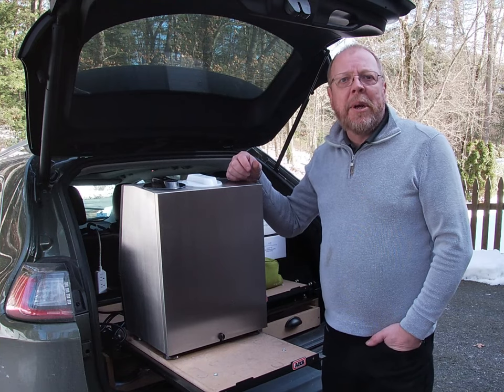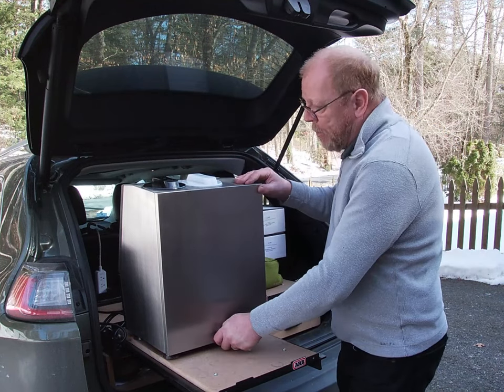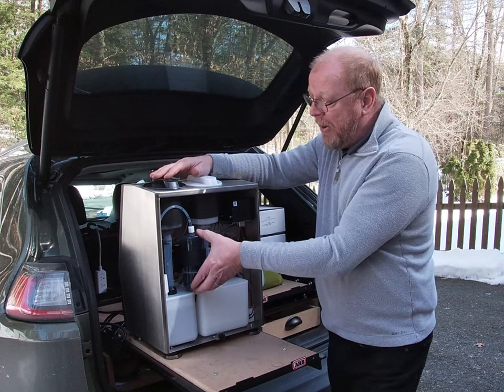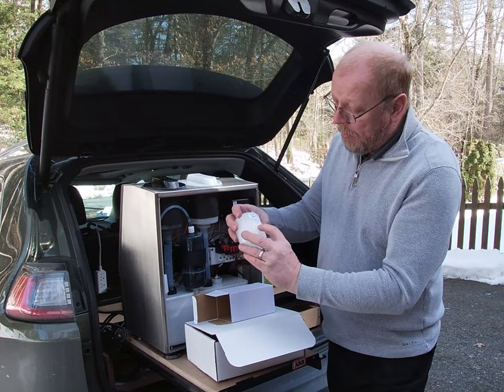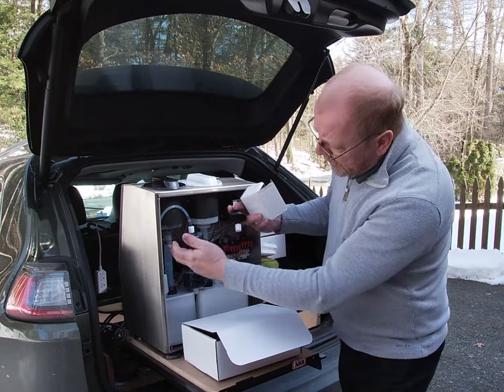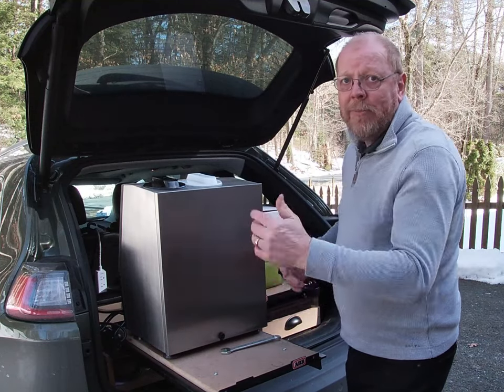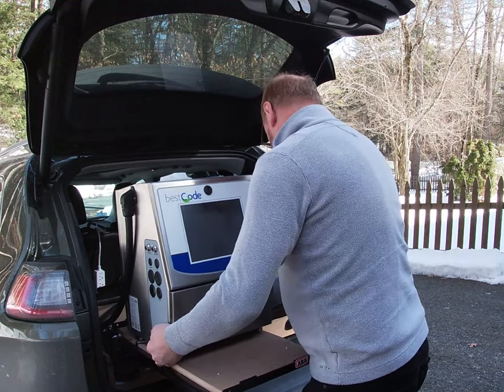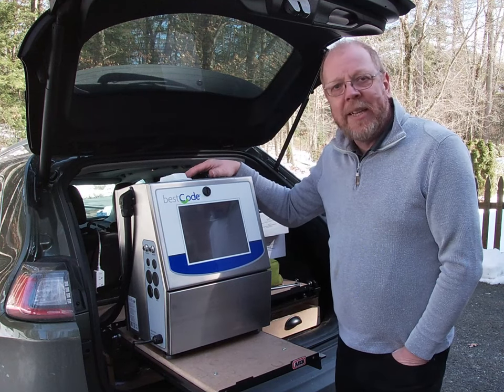Friday Feature Highlight #4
Andy Fox shares BestCode Coding and Marking system features.